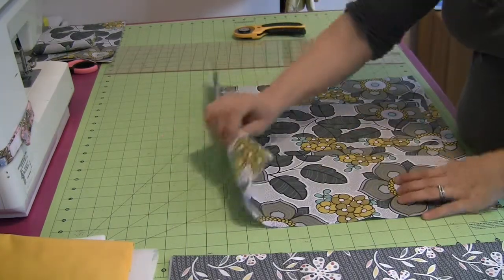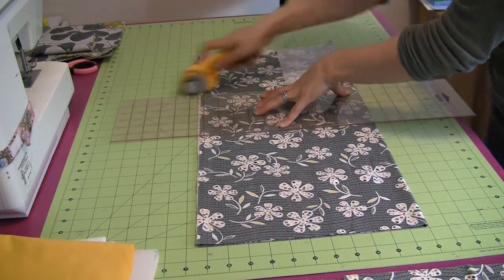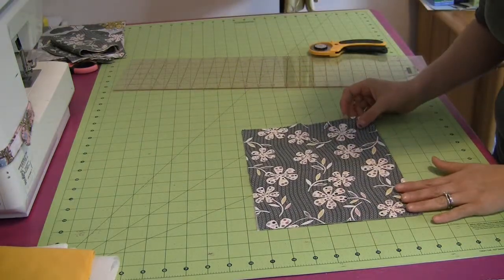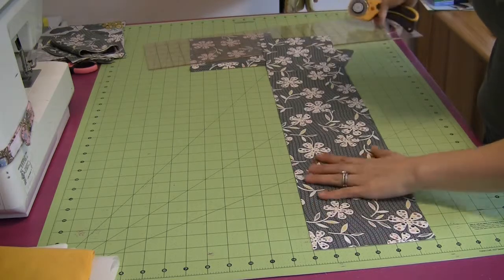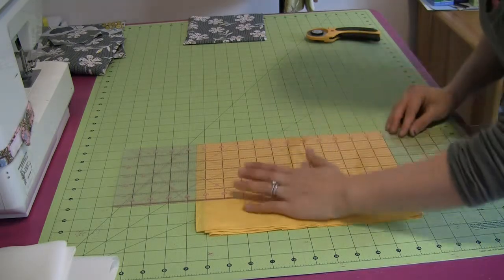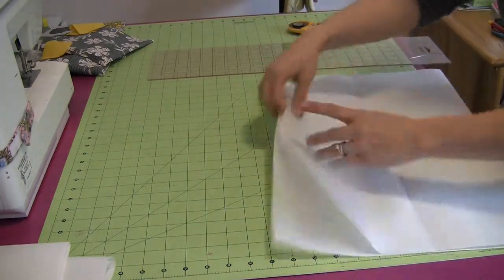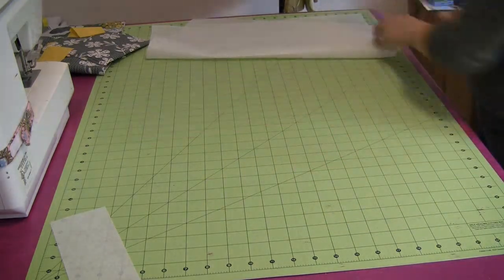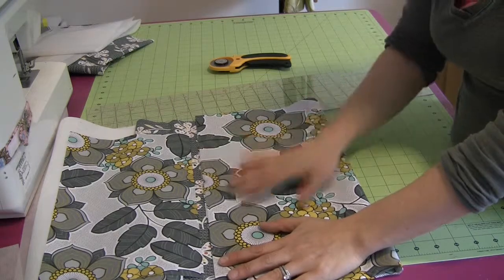Stroller Tote Bag part 2 ~ Cutting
This is the 2nd tutorial in the Stroller Tote Bag series. This tutorial is on cutting the fabric.

Cut the following pieces:

Main fabric
1 ~ 17 x 34
1 ~ 13 1/2 x 7 1/2
1 ~ 13 1/2 x 6
1 ~ 13 1/2 x 2 1/2

Interior Fabric:
1 ~ 17 x 34
1 ~ 13 1/2 x 7 1/2
1 ~ 13 1/2 x 6
1 ~ 13 1/2 x 2 1/2

Trim
2 ~ 2 1/2 x 40

Interfacing
1 ~ 17 x 34
1 ~ 13 1/2 x 7 1/2
1 ~ 13 1/2 x 6